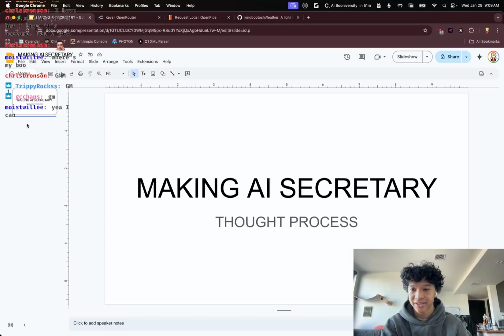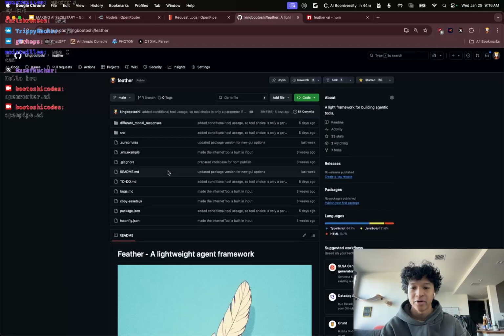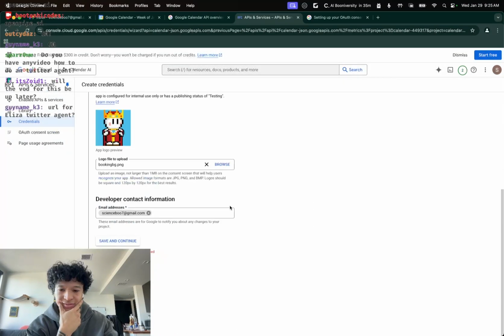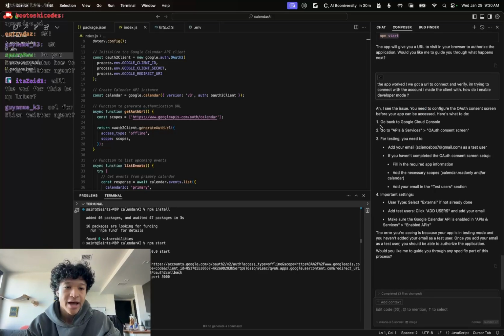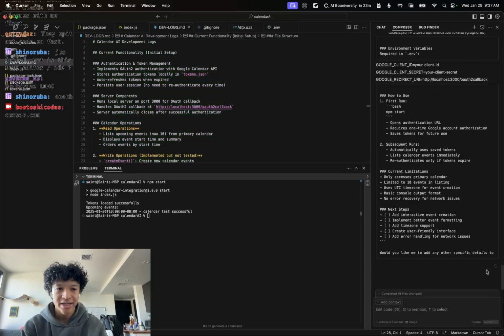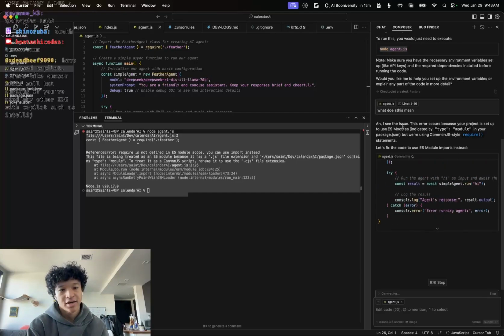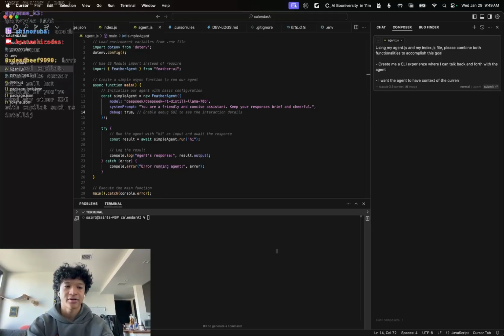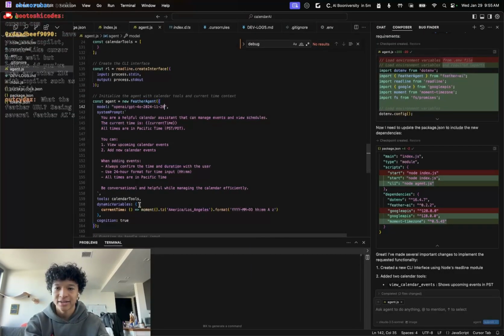AI UNIVERSITY CLASS #3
CREATING AN AI SECRETARY CONNECTED TO GOOGLE CALENDAR IN 45 MINUTES

LEARN HOW TO GET PAST ERRORS WITH AI !